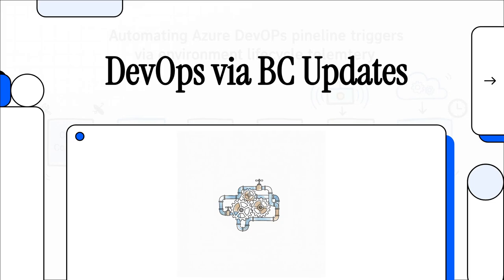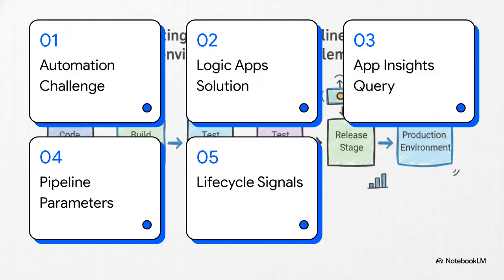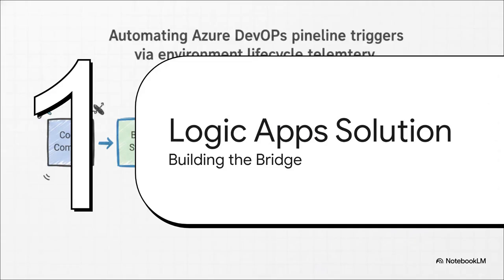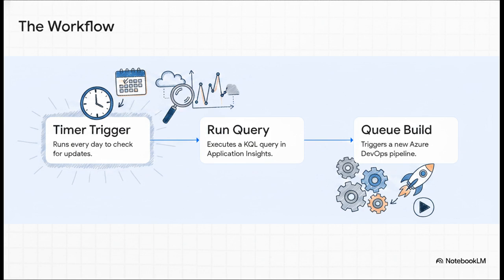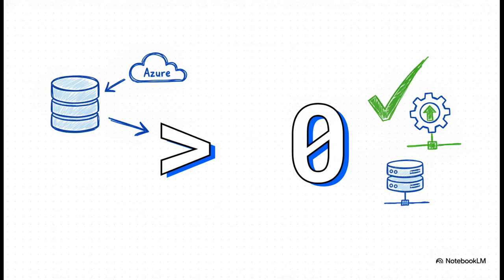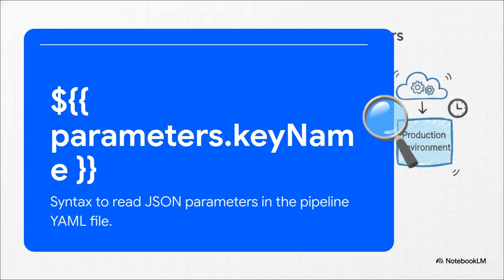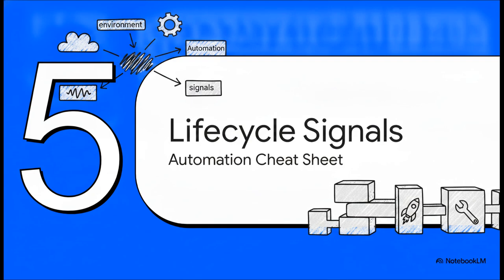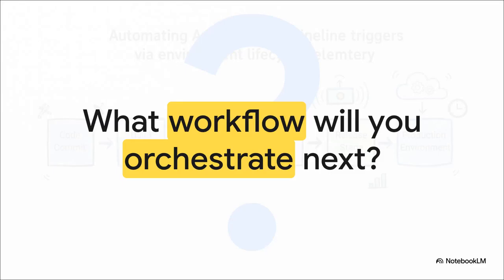D365 Business Central: Using Application Insights to Trigger DevOps Pipelines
In this tutorial, we dive deep into automating your Azure DevOps pipelines by leveraging Application Insights telemetry and Azure Logic Apps
While DevOps pipelines are typically triggered by code commits, this session focuses on a unique scenario: triggering a build or a release when a tenant environment upgrade successfully completes
. We will guide you through the process of connecting your environment lifecycle events directly to your automation workflows
What You’ll Learn:
Logic Apps Orchestration: How to use Azure Logic Apps as the bridge between D365 Business Central and Azure DevOps
KQL Querying: Crafting KQL (Kusto Query Language) queries in Application Insights to detect specific signals, such as LC0106 (Environment update succeeded)
Automated Triggers: Setting up the "Queue a new build" action in the Azure DevOps connector to fire only when an update is confirmed
Dynamic Parameters: A step-by-step guide on passing parameters (like destinationVersion) from Logic Apps to your pipeline using JSON dictionaries
YAML Configuration: Best practices for defining pipeline parameters and reading them using the ${{ parameters.keyName}} syntax to ensure your builds never fail
Key Telemetry Signals Covered:
LC0101: Environment update scheduled
LC0105: Environment update started
LC0106: Environment update succeeded
LC0107: Environment update failed
Resources Mentioned:
Application Insights Connector for Logic Apps
Azure DevOps Connector for Logic Apps
KQL Analytics Queries for environment lifecycle events
Whether you are a developer or a DevOps engineer, this video will help you master Business Central lifecycle automation and eliminate manual overhead in your upgrade cycle